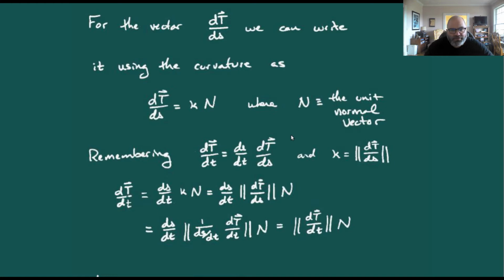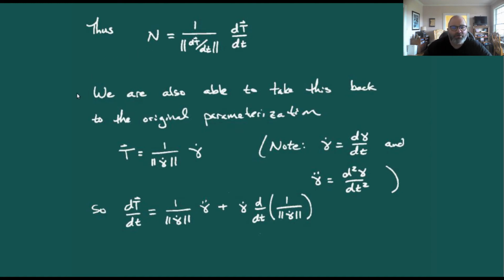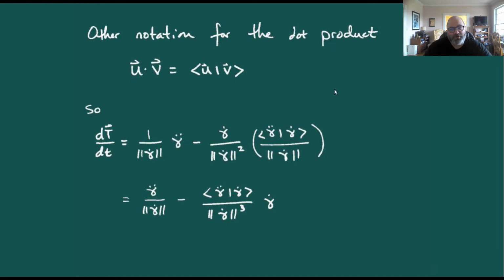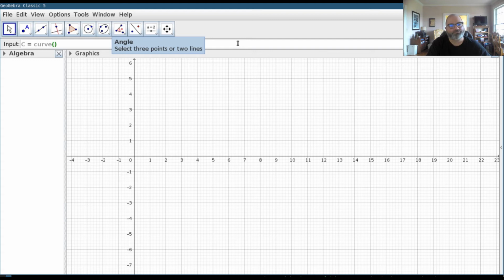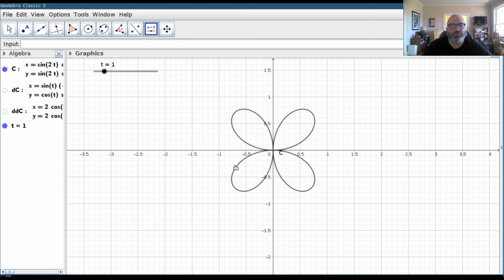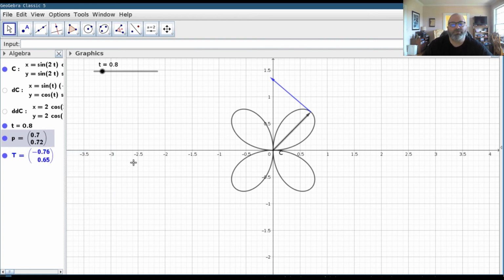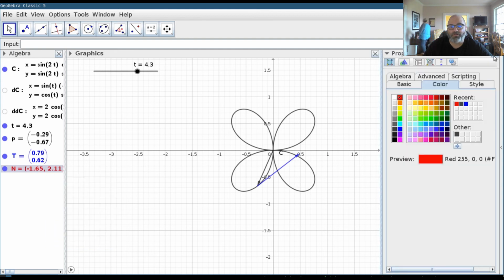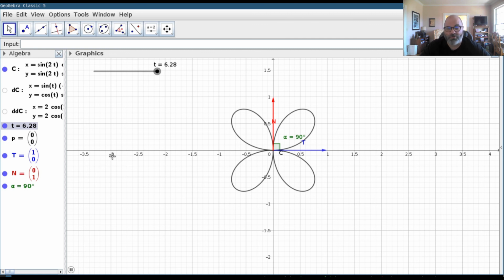Normal Vectors to Curves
In this video we continue our discussion of space curves by looking at normal vectors to curves and how they are related to the unit tangent vectors as well as identifying them geometrically.